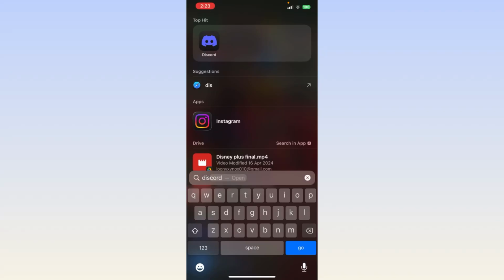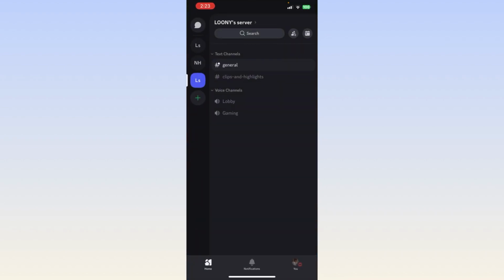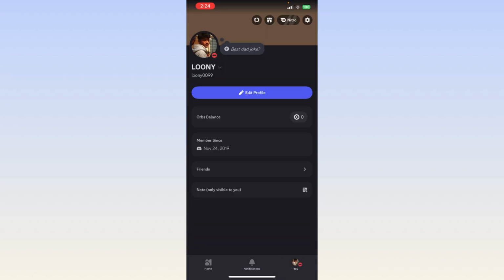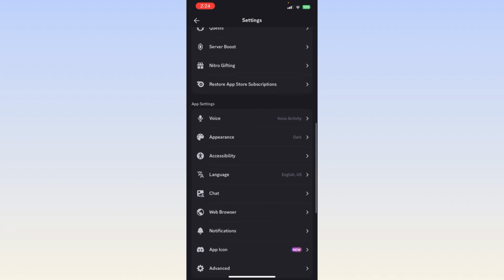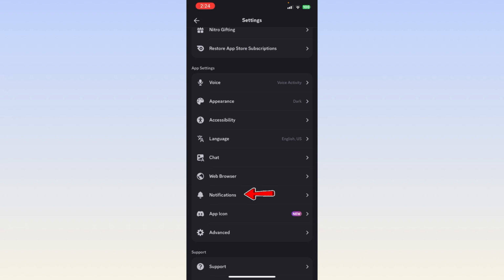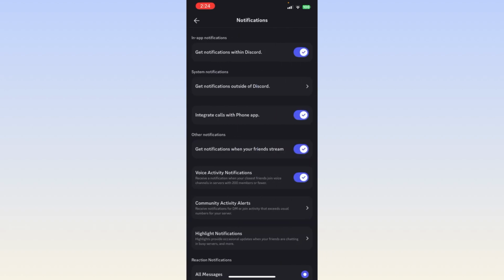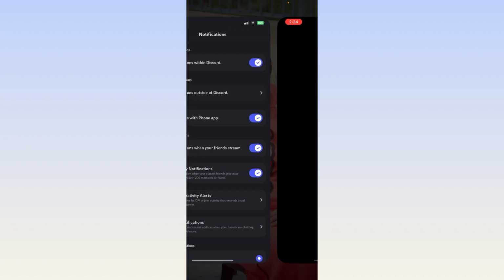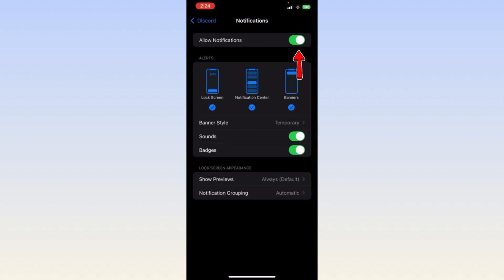How To Turn On Notification In Discord iPhone (Full Tutorial)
Learn how to enable notification in discord iphone or android.